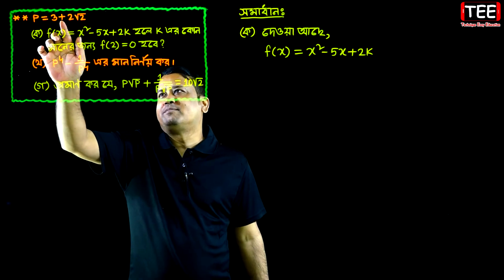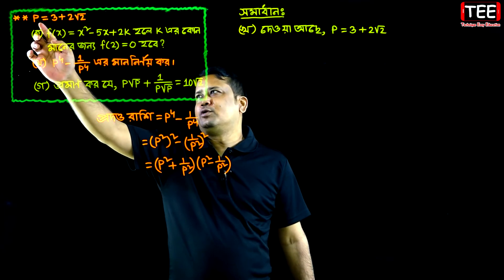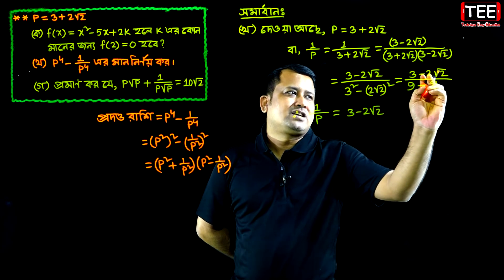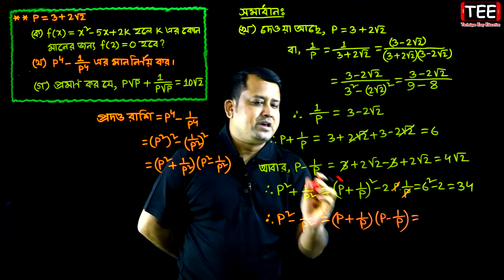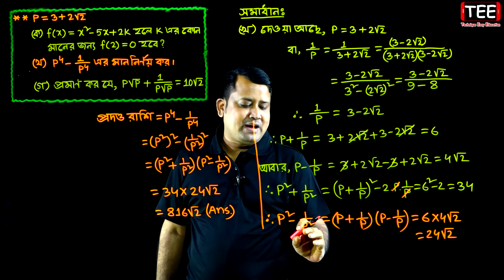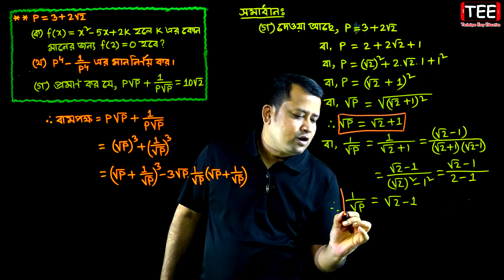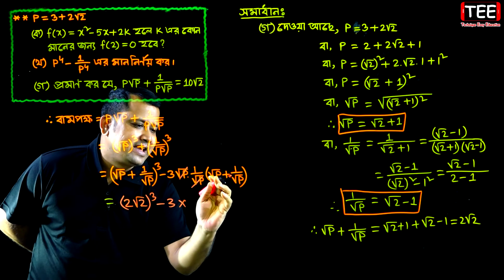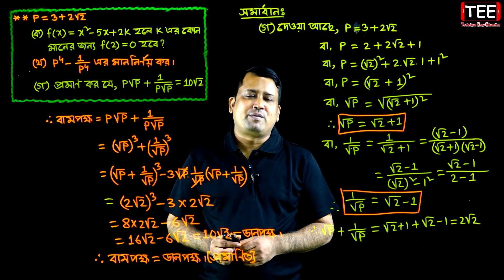সিলেট বোর্ড ২০১৯ || অধ্যায় ৩ || বীজগাণিতিক রাশি || নবম দশম || এসএসসি গণিত || SSC Math Chapter 3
সিলেট বোর্ড ২০১৯ || অধ্যায় ৩ || বীজগাণিতিক রাশি || নবম দশম || এসএসসি গণিত || সৃজনশীল বোর্ড প্রশ্ন || Sylhet Board 2019 || SSC Math Chapter 3 || Class Nine Ten || Creative Board Question

SSC Math Chapter 3
Nine-Ten Math chapter 3
Class 9-10 Math Chapter 3
বীজগাণিতিক রাশি
এসএসসি গণিত অধ্যায় ৩
নবম-দশম গণিত অধ্যায় ৩
নবম গণিত অধ্যায় ৩
দশম গণিত অধ্যায় ৩